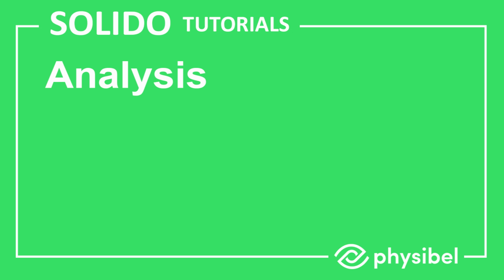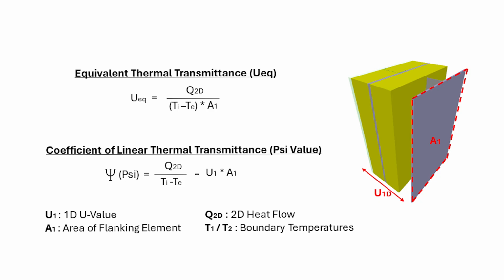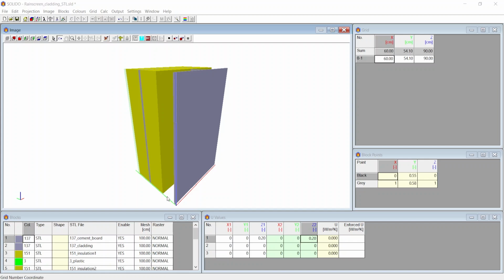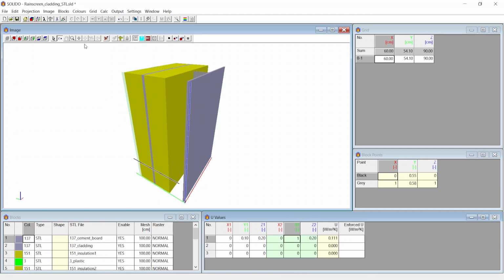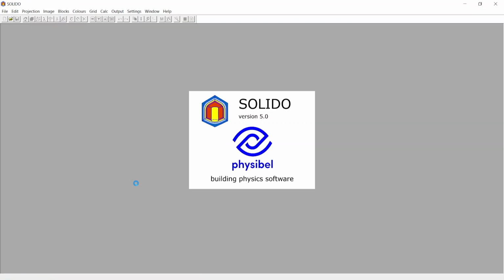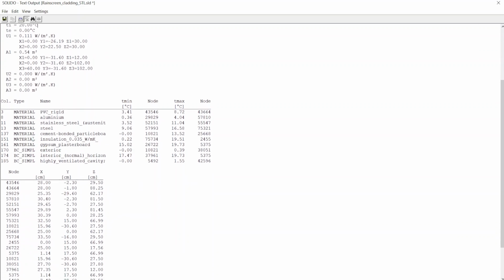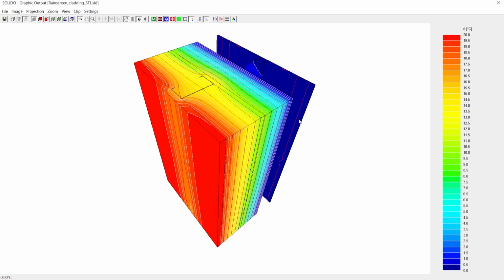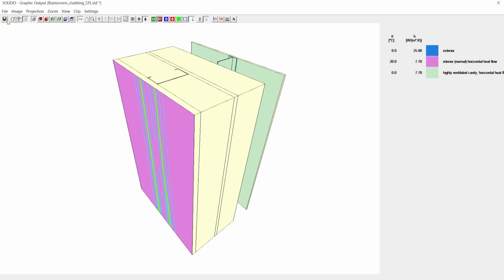Physibel SOLIDO Tutorials: Analysis